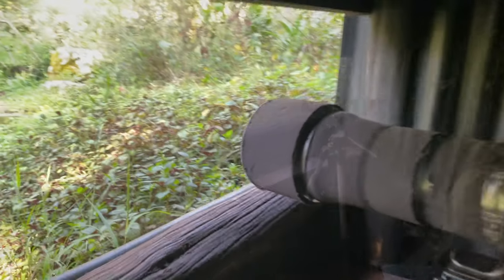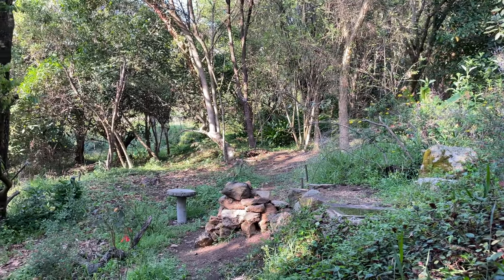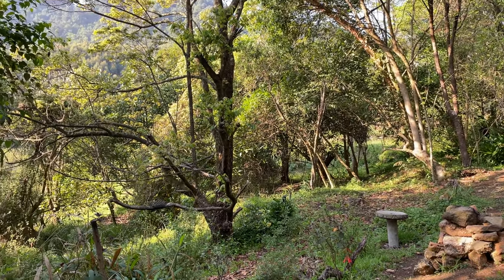MAGOEBASKLOOF - Birding adventure via Polokwane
Join me in this episode as I explore the forests of Magoebaskloof, connecting with some afro-montane specials and experience the serenity of this special place.

I also make a quick stop in Polokwane Game Reserve to see what it has to offer!